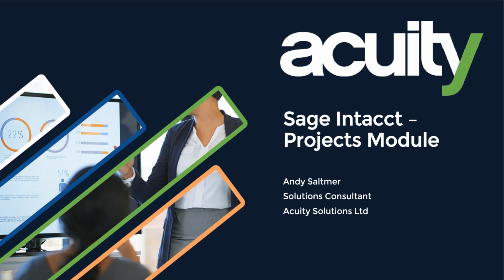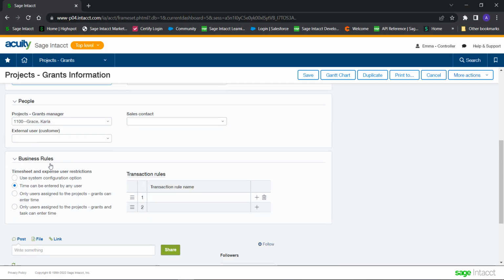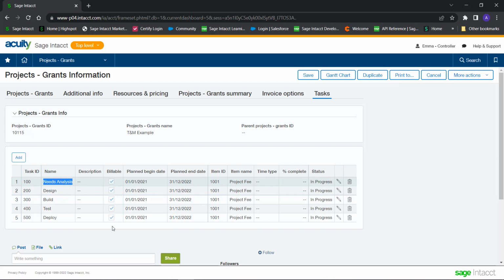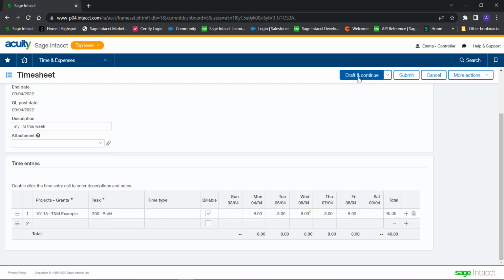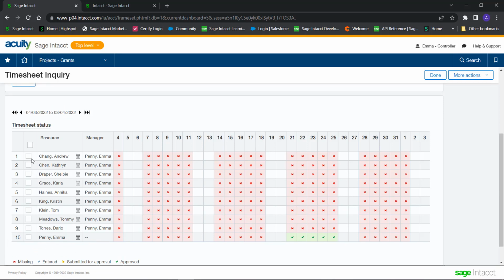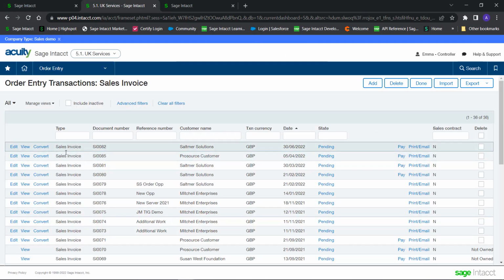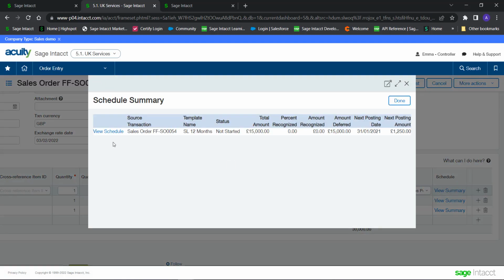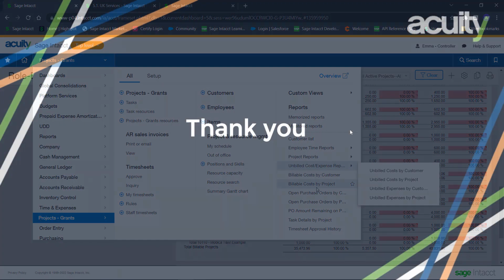Sage Intacct: Projects Overview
Join Acuity Solutions Consultant, Andy Saltmer, for a look at Sage Intacct’s Projects Module and its functionality.